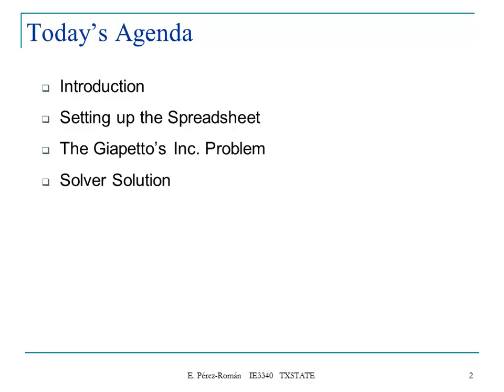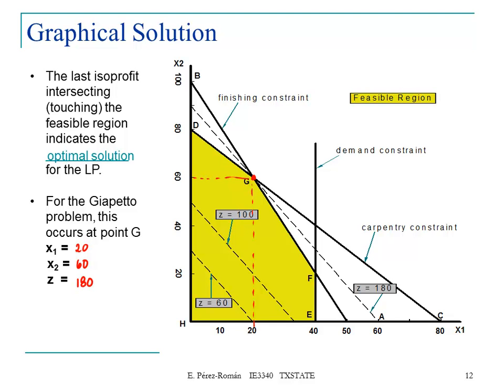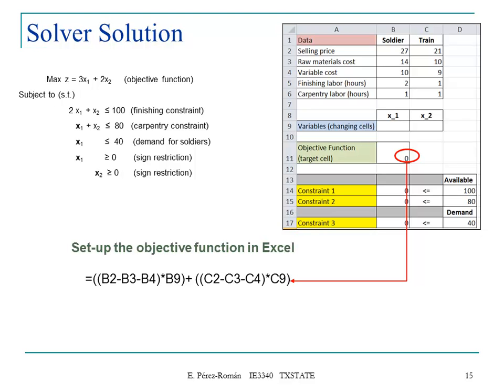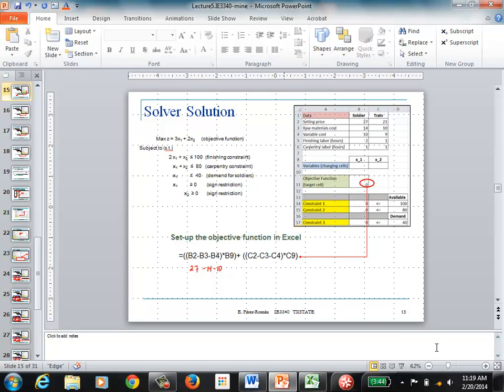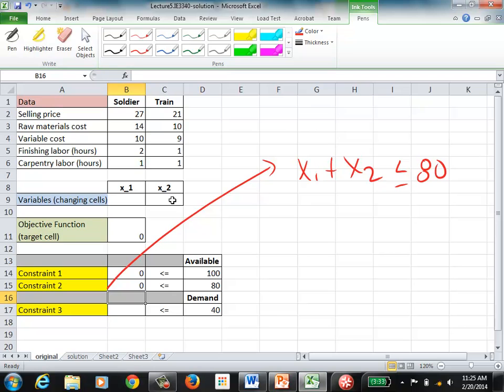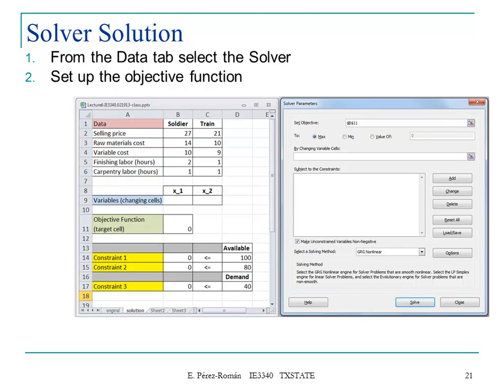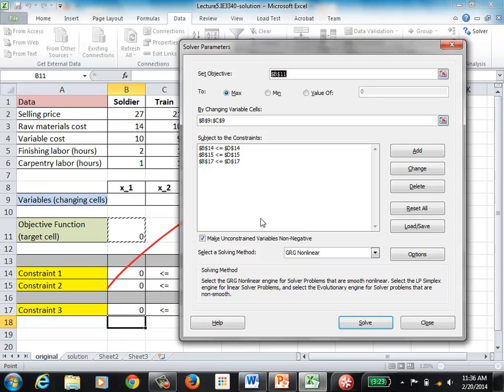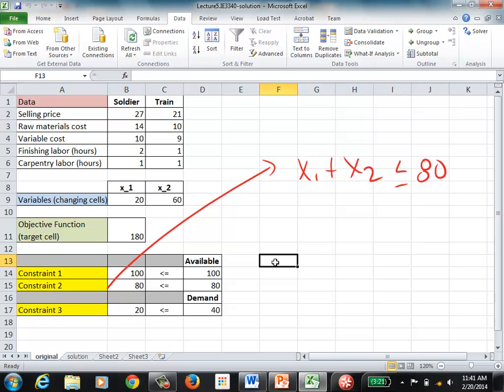Solving a linear program (LP) using Microsoft Excel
Use the Excel Solver to solve linear programming models
Giapetto problem
Spring 2014